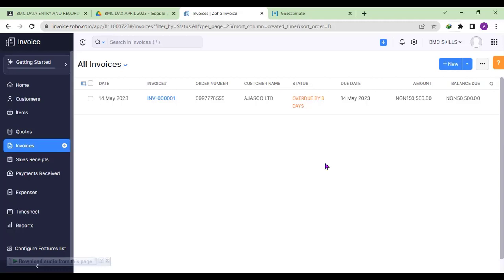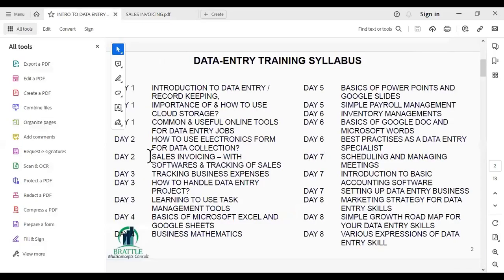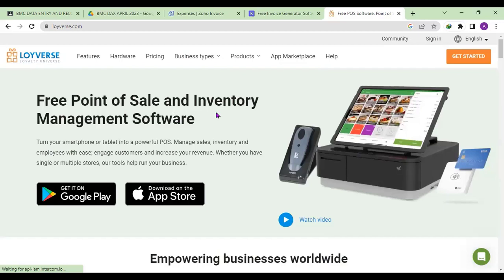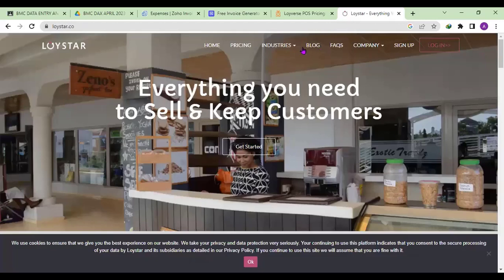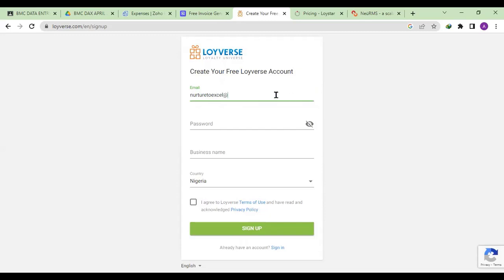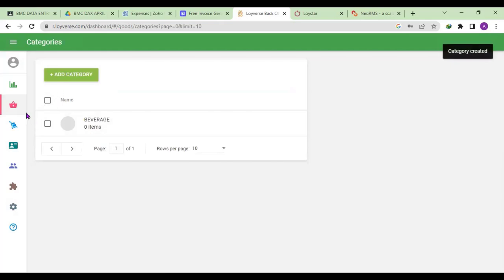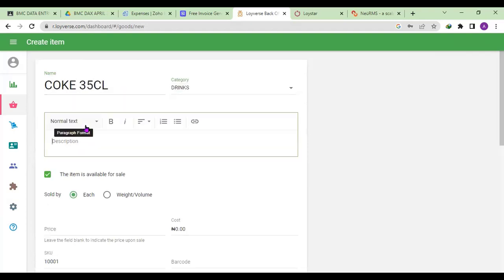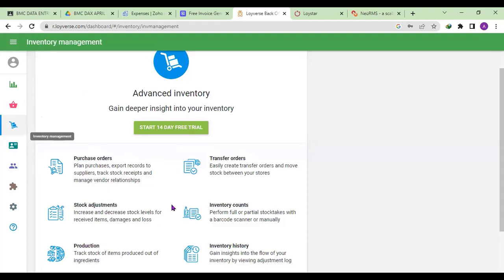RETAIL INVOICING LOYVERSE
Learn how to efficiently manage retail invoicing using Loyverse, a powerful point-of-sale (POS) system designed for small and medium-sized businesses.

This training covers the complete invoicing workflow from creating professional receipts to managing sales data and inventory.

What You’ll Learn:

Loyverse Invoicing Basics

Setting up your Loyverse account for retail operations
Navigating the POS interface for quick invoicing
Adding/editing items and services on invoices

Creating Professional Retail Invoices

Customizing invoice templates with your branding
Applying discounts, taxes, and service charges
Handling returns and refunds through the system

Payment Processing

Accepting multiple payment methods (cash, card, mobile)
Issuing receipts and managing transaction records
Reconciling daily sales with payments received

Customer Management

Creating customer profiles for repeat business
Tracking customer purchase history
Implementing loyalty programs

Reporting and Data Management

Generating sales reports and analytics
Exporting invoice data for accounting purposes
Monitoring inventory levels through sales data

Advanced Features

Using barcode scanning for faster checkout
Setting up staff permissions for invoicin
Managing multiple outlets/locations